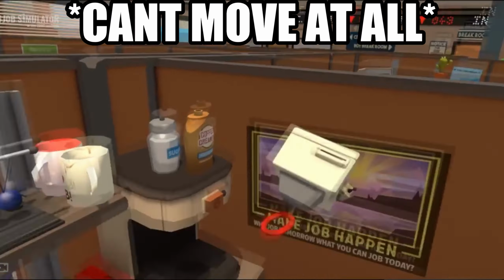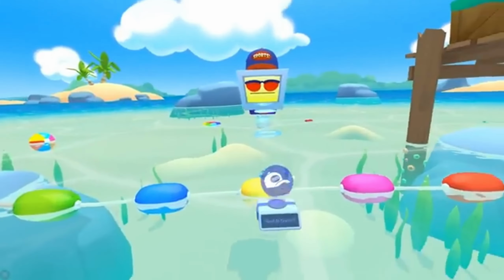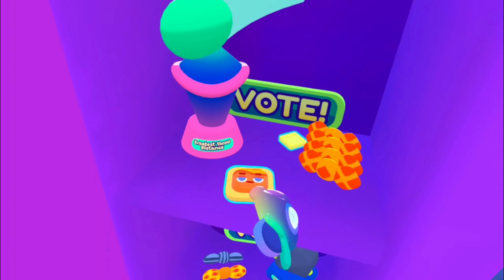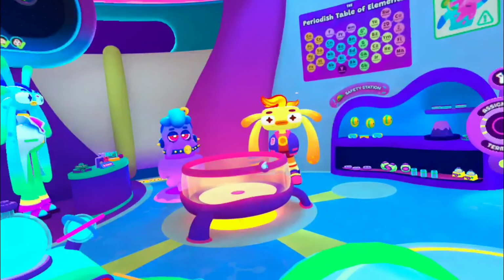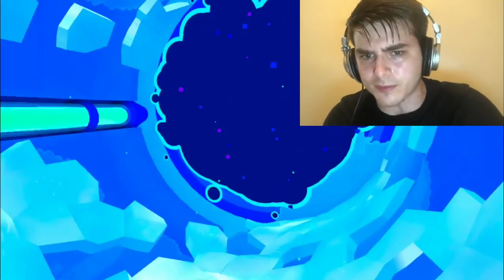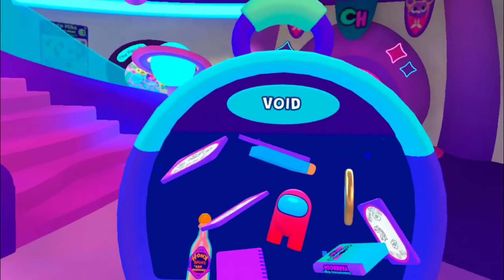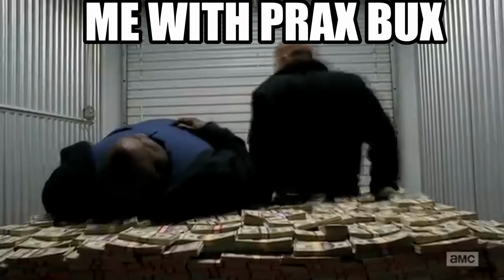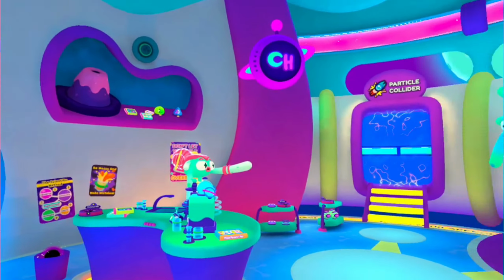Cosmonious High: An Underrated Gem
This video took around 1 week to make, and is my first actual game...review? Sure, we can call it a review. Thank you guys for 300 subscribers, though I dont know if I would label this as a special. I have wanted to talk about this game for awhile, so here it is, a full 20 minute review of me yapping about one of the most underrated VR games ever. Sure, this game may not be the most unknown thing on the planet, but it certainly is not as big as some other VR games, and I want it to be.

People whose videos I used for this review (When I didnt feel like getting into my own headset:)

VIDEO CHAPTERS
0:00 Intro
3:42 What is Cosmonious High?
6:11 The Gameplay
11:24 Story/Characters
18:21 Conclusion